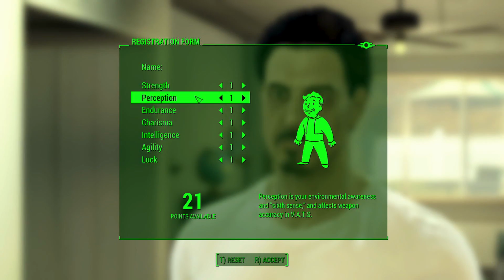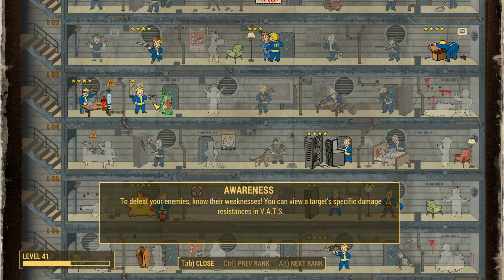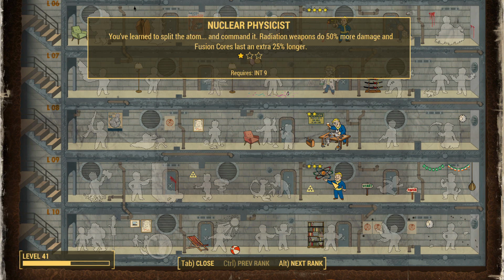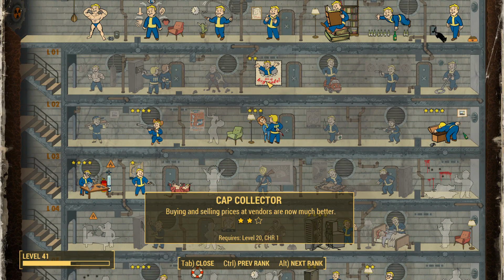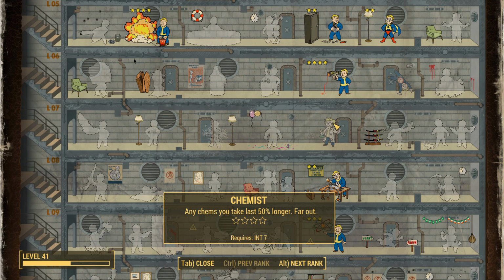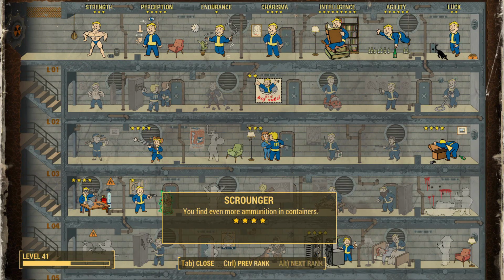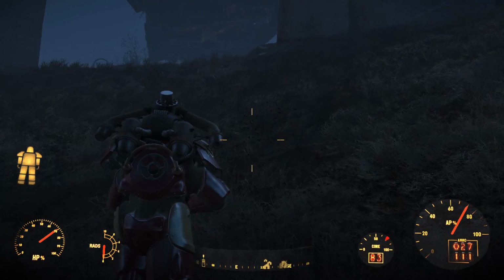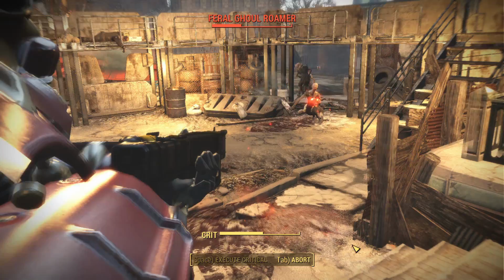FALLOUT 4: Tony Stark IRON MAN Power Armor Energy Weapons Character Build!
Hey guys, today we are continuing my character build series with genius playboy philanthropist turned super hero, Tony Stark, or Iron Man. Honestly this has been one of the most fun builds to create and play around with because it really makes sense. There are a lot of mechanics that lend themselves well to an Iron Man build within Fallout 4, so it just felt natural. Additionally, I think there are two main ways to go with this build: either you make a super smart, super charismatic Tony Stark, or super smart and super deadly Iron Man. I made the decision to go for the latter for more of an offensive build while sacrificing the charismatic side. Now before we begin, I want to point out that this is MY interpretation of an Iron Man build. I’m sure there are plenty of other ideas out there, so if you’d like to share your version of this character, feel free to do so in the comments below. I tried to strike a balance between being true to Iron Man, but also trying to make this build viable, fun, and interesting to play in the game. So I hope you all will enjoy!